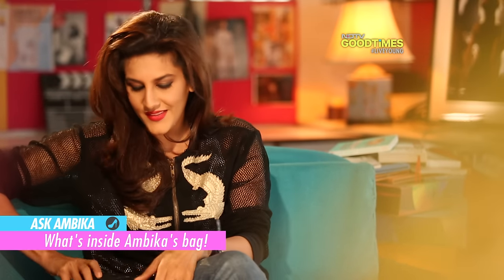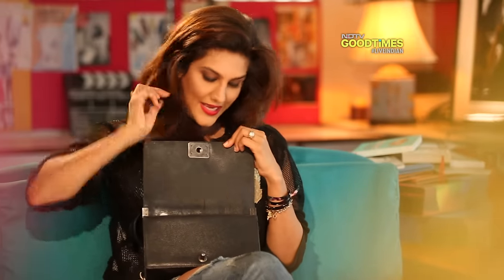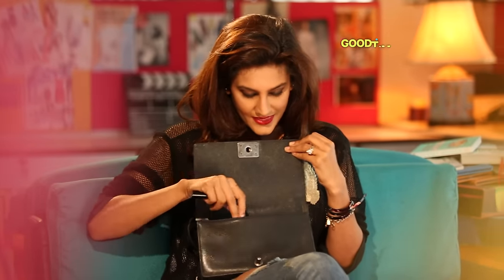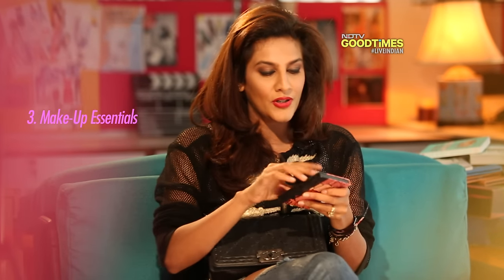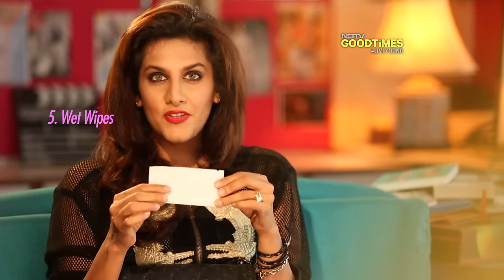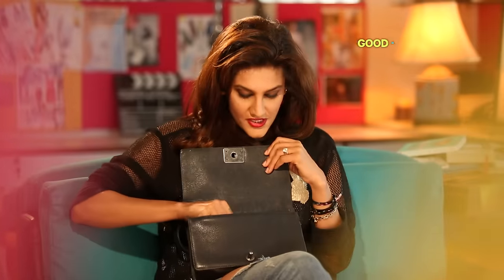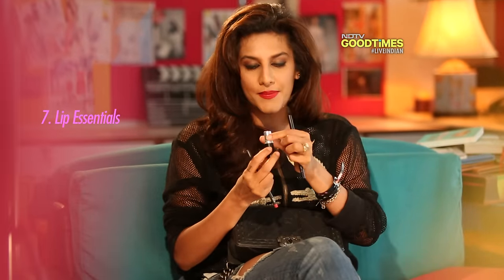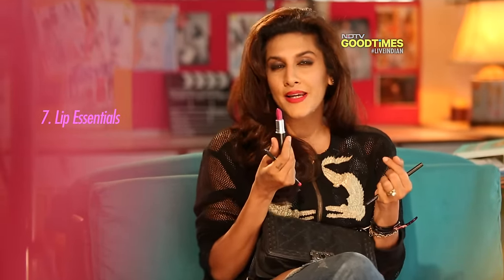Ask Ambika: What does she carry in her handbag?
Here's a sneak-peek into what Ambika Anand keeps in her handbag at all times of the day. Tune in to know the secret behind the fashionista's perfectly glamorous look througout the day.